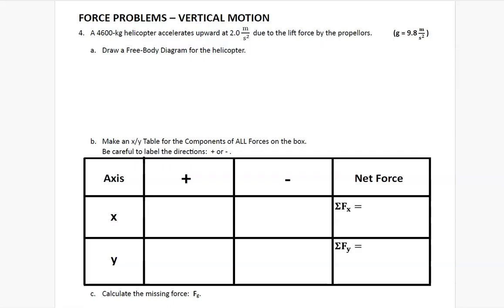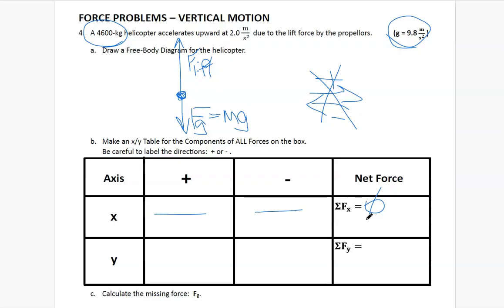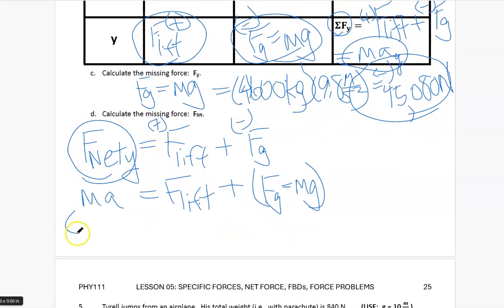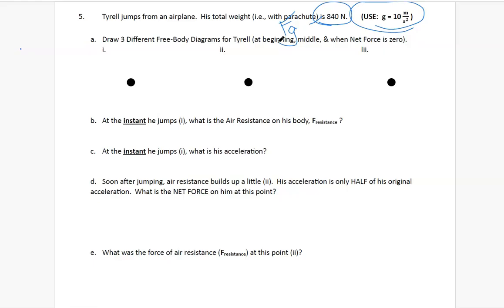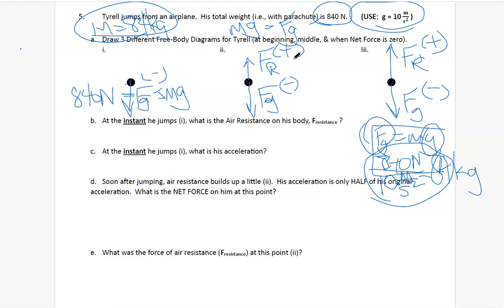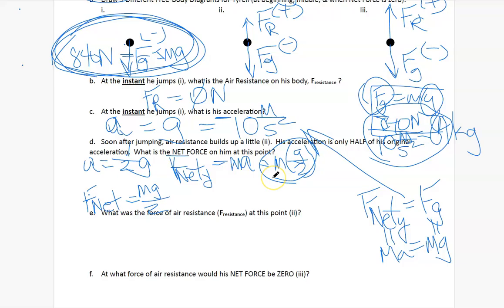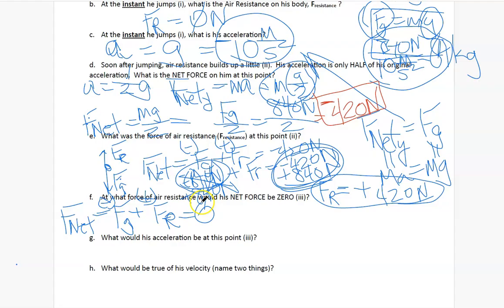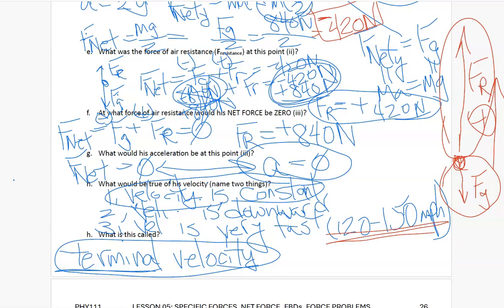PHY111 LESSON 05 - Forces (part 2d) (27 min.)